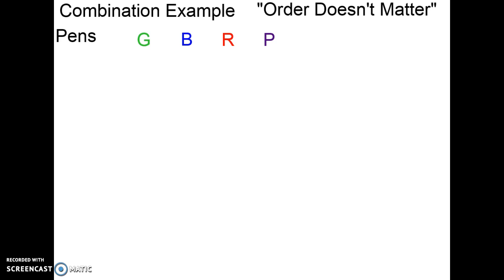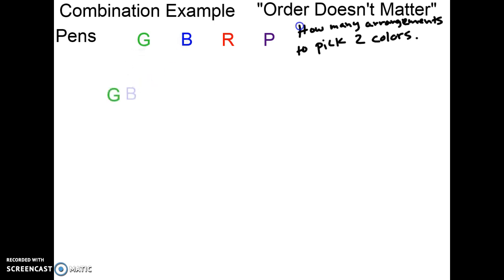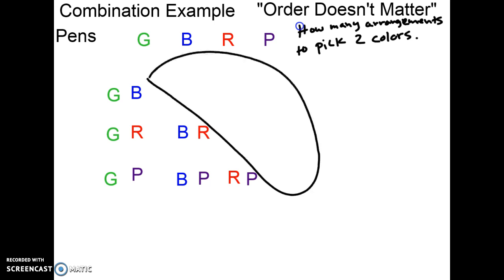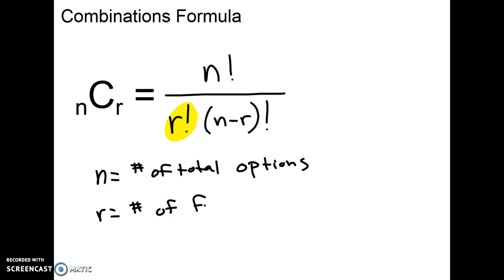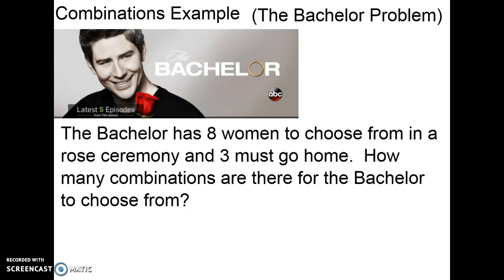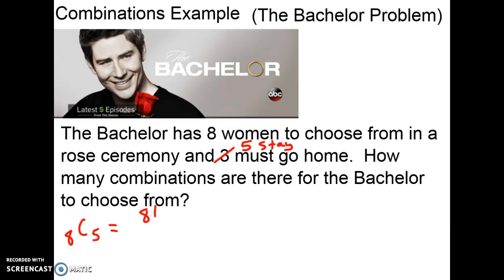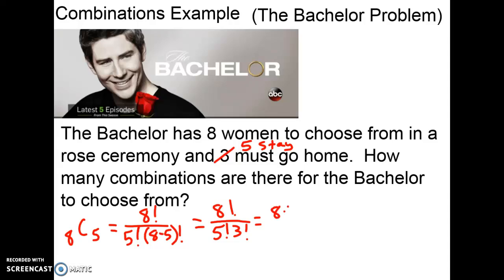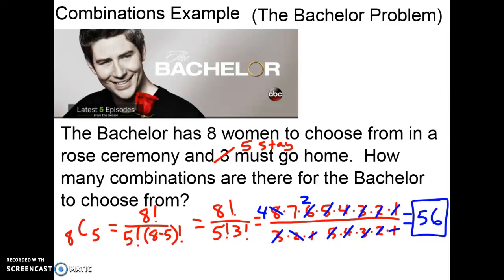RWHS Precalc 9.1 Combinations